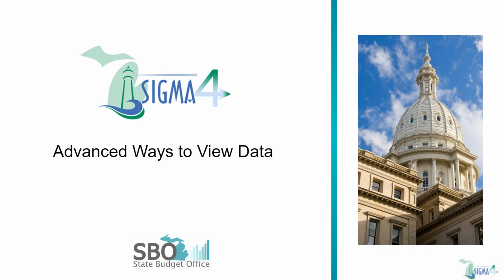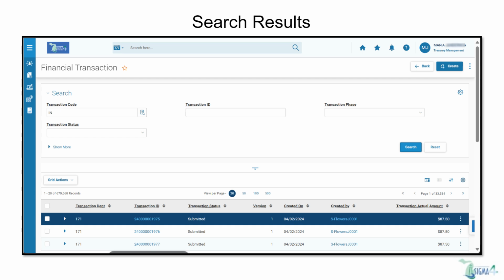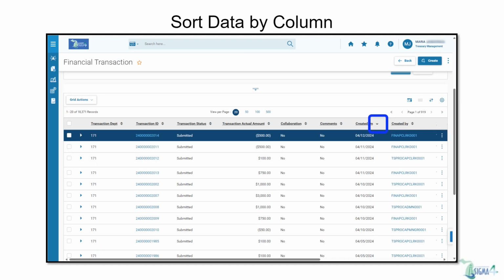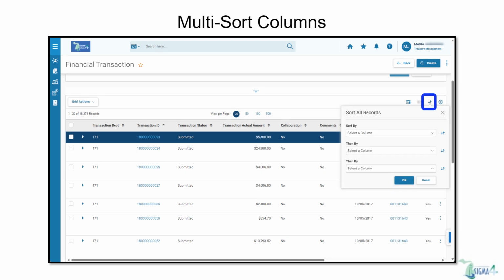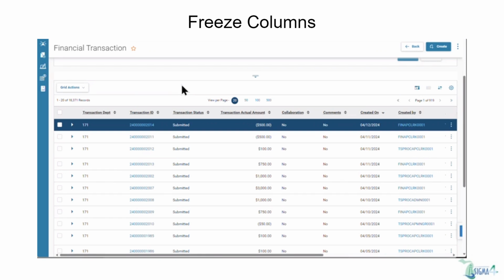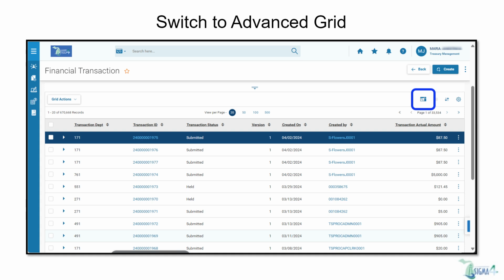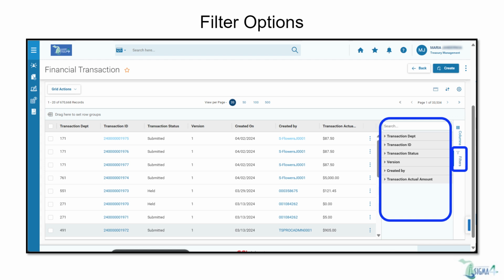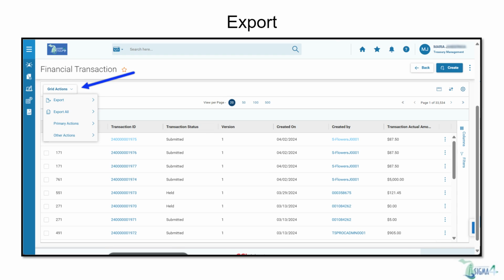Advanced Ways to View Data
With SIGMA 4's standard and advanced grid views, you are now able to manipulate data in many ways before even exporting.